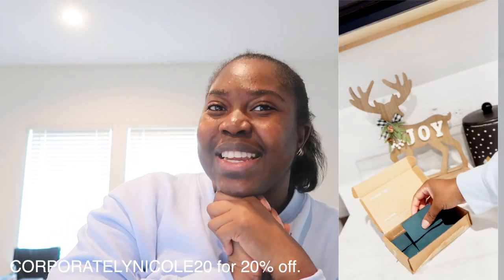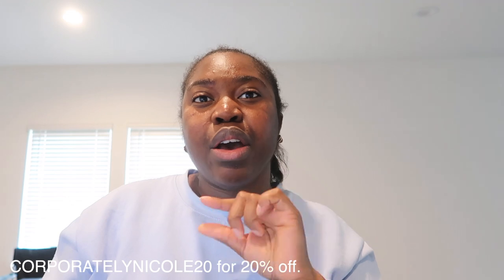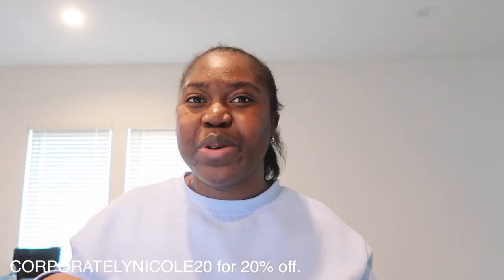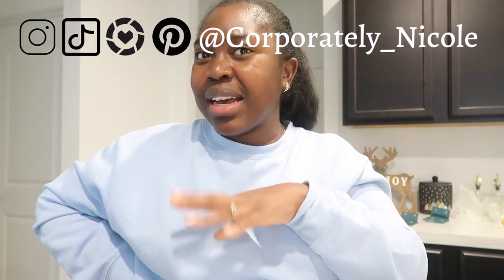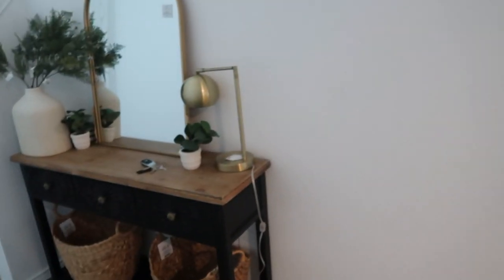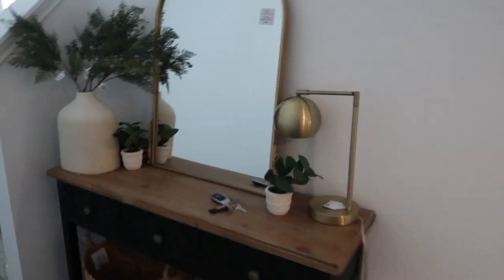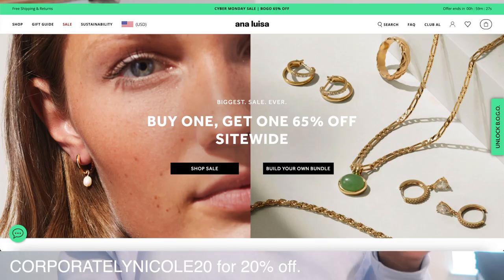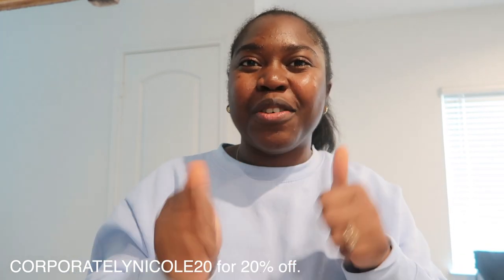DAY IN THE LIFE OF AN ACCOUNTANT| work from home, new home updates, Ana Luisa haul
ANTHROPOLOGIE MIRROR DUPE| Decorating my Entryway for my new construction house

DAY IN THE LIFE OF AN ACCOUNTANT| home entryway, Anthropologie mirror dupe & Ana Luisa Jewelry

**Filming equipment**
Ring light

Canon G7x ii Camera

Canon Rebel T7 DSLR Camera options

Name: Nicole
Occupation: Accountant

This channel is a one-stop shop for all things faith, career, lifestyle, homemaking, womanhood, and more.

This video is about: day in the life accountant vlog,entryway,entryway makeover,entryway decor,entryway organization,entryway design,home updates vlog,day in the life of a consultant,accountant vlog,big 4 accountant vlog,home updates on a budget,new home updates vlog,work from home vlog,ana luisa,ana luisa haul,ana luisa unboxing,work from home jobs,anthropologie mirror dupes,anthropologie mirror,home entryway makeover,entryway home decor,house entryway decor ideas